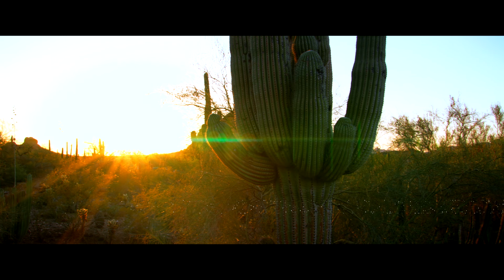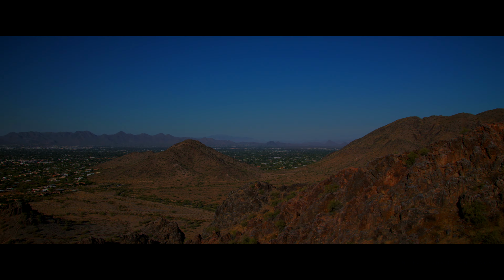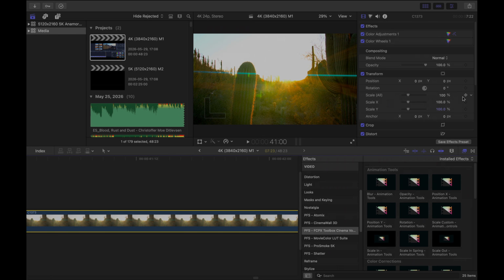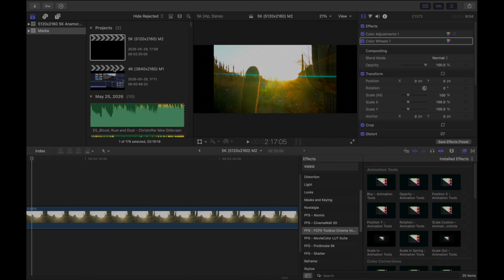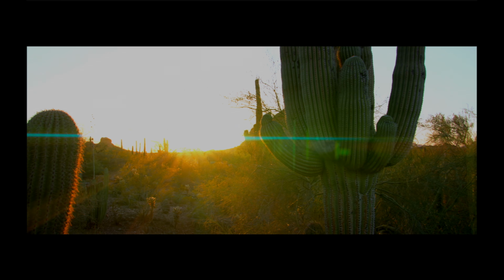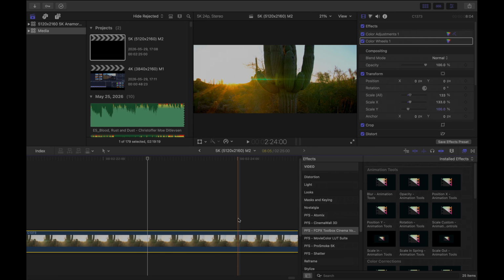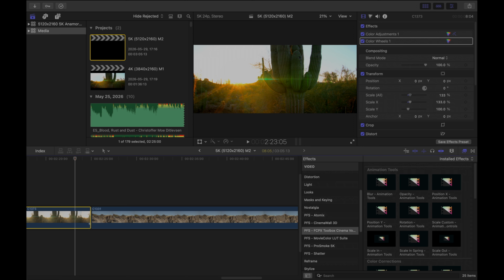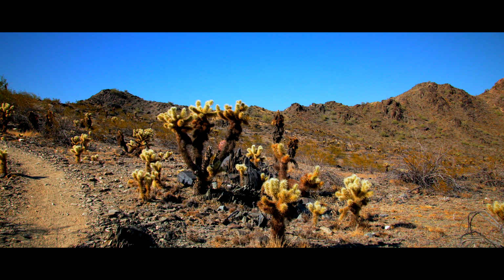How to De-Squeeze 1.33x Anamorphic Footage in Final Cut Pro.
Sony FX30 Anamorphic Editing Guide | Final Cut Pro Workflow.

In this tutorial, I show two different methods for de-squeezing 1.33x anamorphic footage in Final Cut Pro using footage captured on the Sony FX30 and Sirui 20mm T1.8 1.33x Autofocus Anamorphic lens.

We'll compare:

✅ Method 1 – Standard 4K (3840×2160) workflow using Y-axis scaling
✅ Method 2 – Full-width 5K (5120×2160) anamorphic workflow using horizontal de-squeeze.
✅ The advantages and disadvantages of each method
✅ Whether 5120×2160 is actually an upscale
✅ Which workflow is best for YouTube creators and filmmakers

If you've ever wondered which anamorphic editing workflow is best for Final Cut Pro, this video will help you understand the differences and choose the method that works best for your projects.

🎥 Gear Used:

• Sony FX30
• Sirui 20mm T1.8 1.33x AF Anamorphic Lens
• Atomos Shinobi II

Your support helps me create more content on cinematic filmmaking, Sony FX30 workflows, anamorphic lenses, travel filmmaking, drones, and content creation.

00:00 - Introduction & Arizona Desert Field Test
00:26 - Overview of 1.33x Anamorphic De-Squeeze in Final Cut Pro
00:49 - Method 1: Standard 4K Timeline & Y-Axis Scaling
01:04 - Advantages of Method 1 for YouTube Creators
01:19 - Method 2: Custom 5K Timeline & Horizontal Stretch
01:35 - Is 5120x2160 Actually an Upscale? (Optical Compression Explained)
02:01 - Method 1 vs Method 2: Key Differences & Comparison
02:28 - Which Anamorphic Workflow Is Best for You?
02:57 - Conclusion & Outro

👉 Which method do you prefer — Method 1 or Method 2?